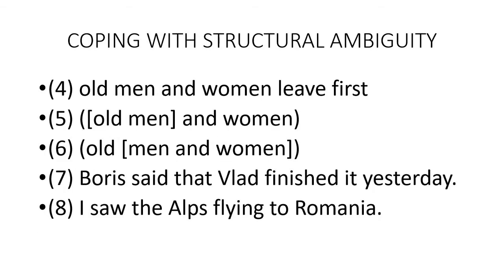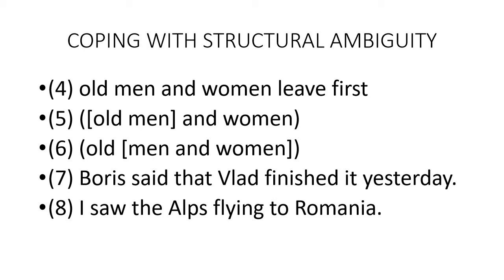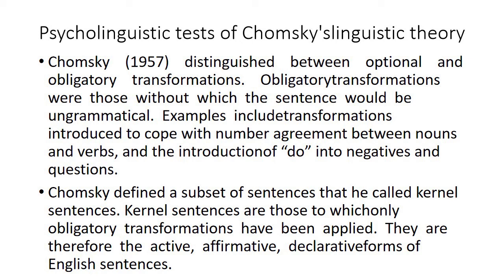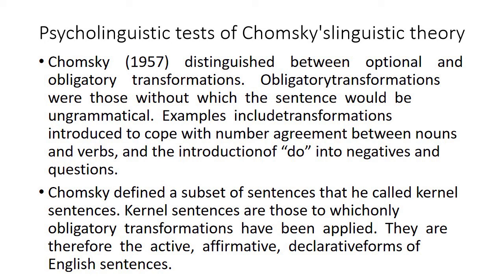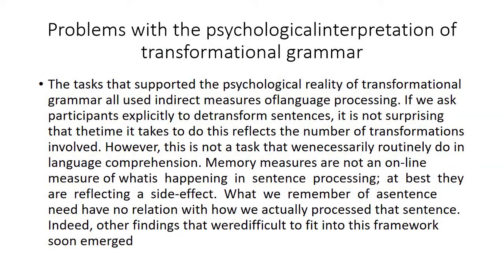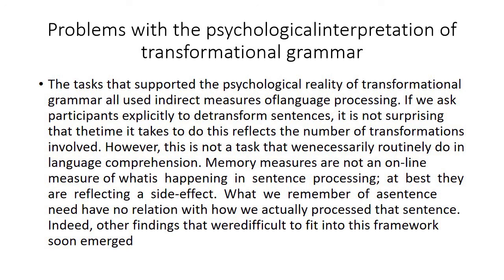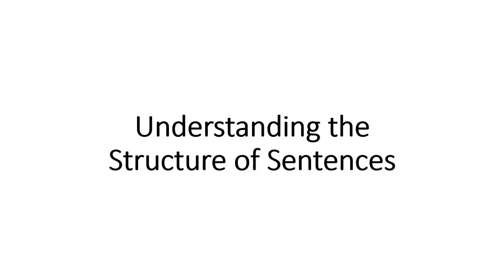Understanding the Structure of Sentences - Psychology of Language // Arcilla Report